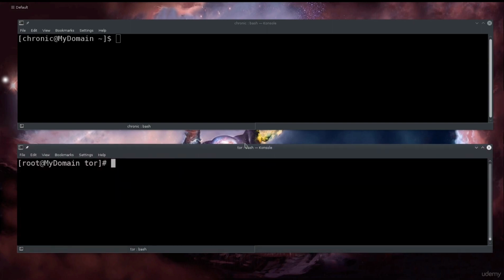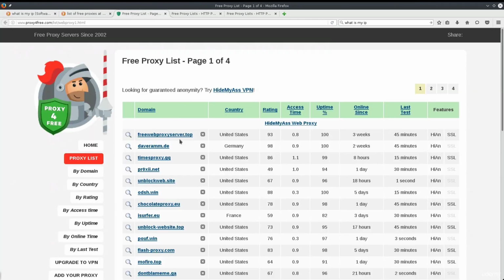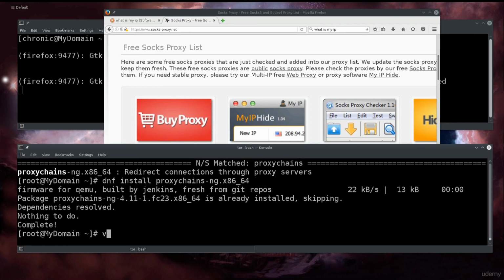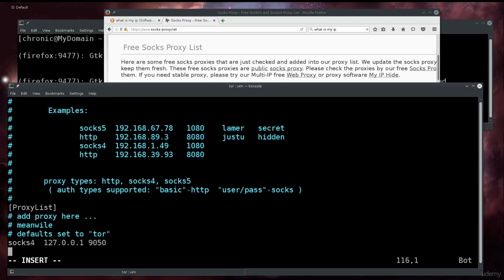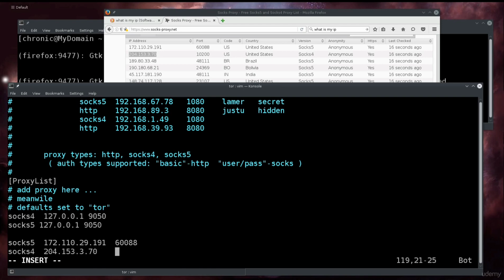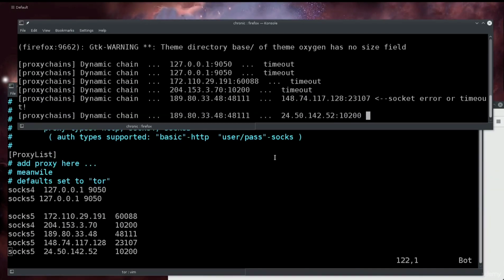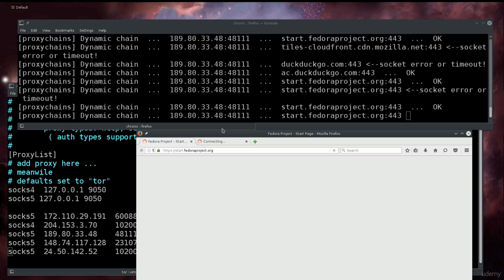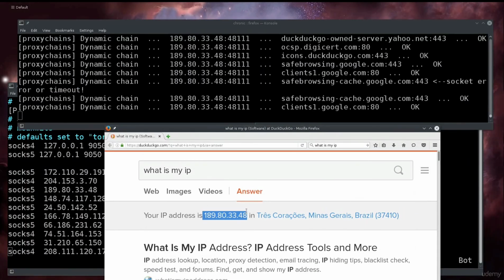How To Be Anonymous / Invisible Online - protect your privacy & anonymity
How To Be Anonymous
 Invisible Online - protect your privacy & anonymity

So many services log our movement on the internet these days, I made this video to cover the main things that you need to follow in order to protect your privacy and anonymity online.